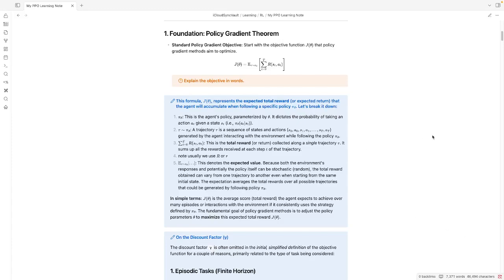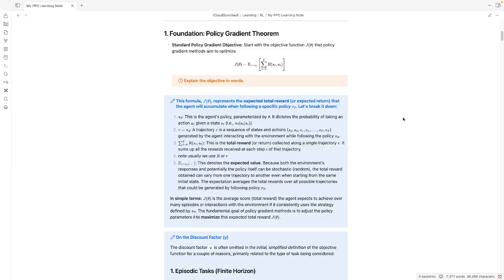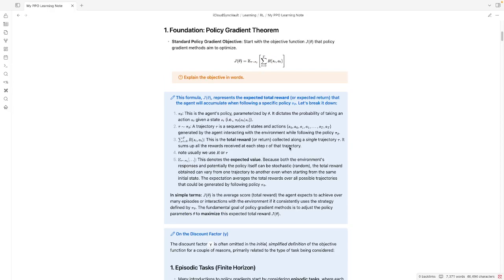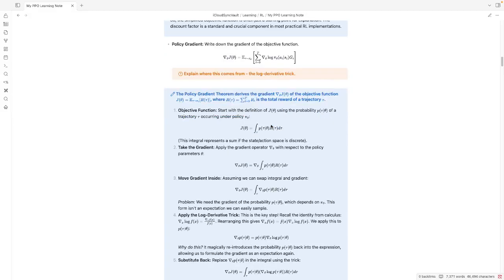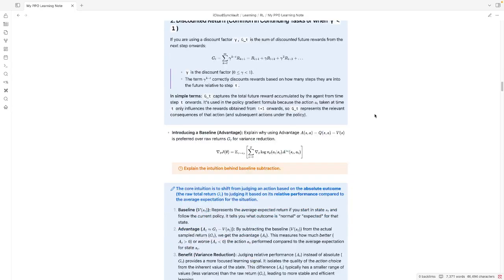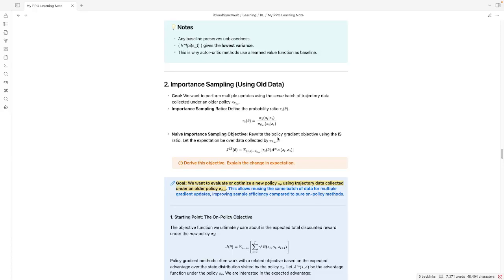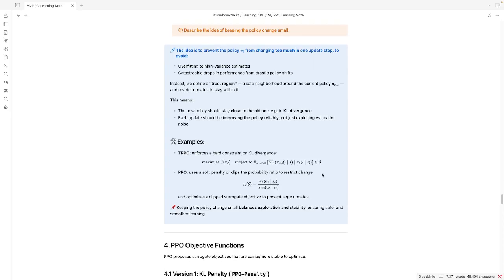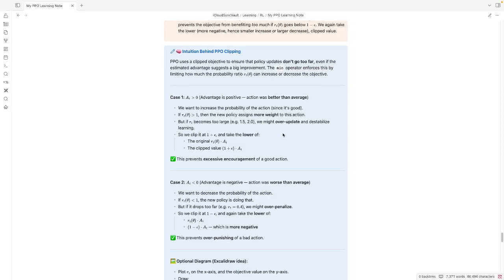Reinforcement Learning PPO in 5 Minutes